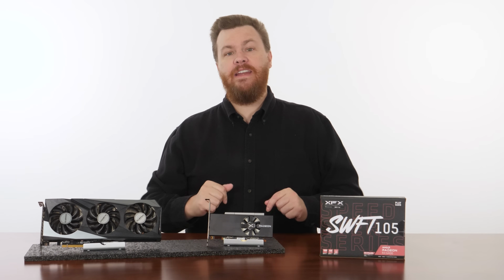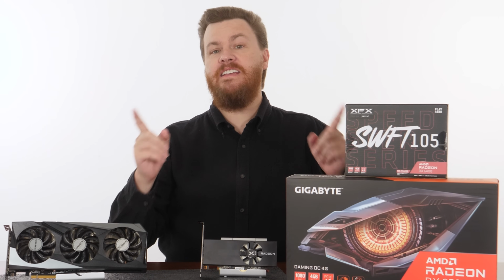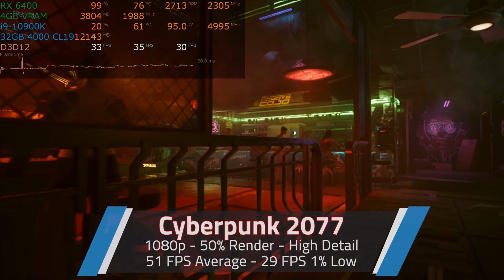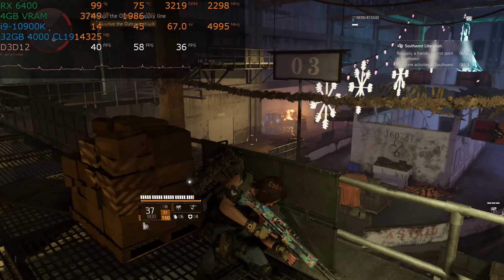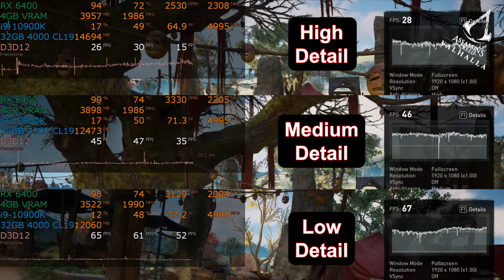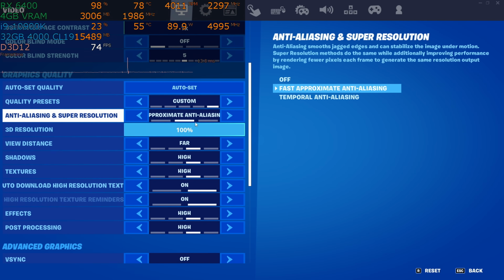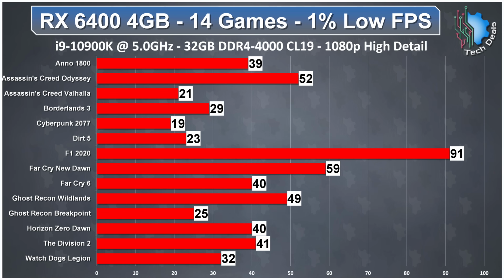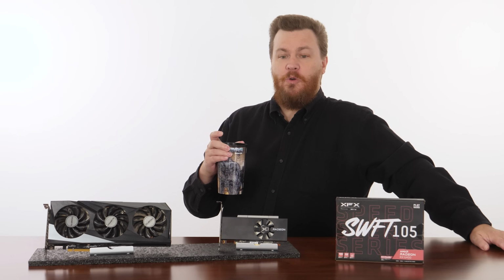RX 6400 GPU Review — 24 Games Tested — Is It REALLY That Bad?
The RX 6400 has gotten a lot of negative comments from enthusiasts.  Is it REALLY as bad as people claim?  Today we test 24 games on it to find out!
— Expand Video Description for ALL the Links —

RX 6600 Review - Coming Soon!
RX 6700 10GB Review - Coming Soon!

— Gaming Chairs & Desks / Wide Selection of Sizes & Colors —

Link Key
@N = Newegg
@A = Amazon
@E = EBay

RX 6400 4GB - @A
RX 6500 XT 4GB - @A

RX 6600 8GB - @A
RX 6600 XT 8GB - @A
RX 6700 10GB - @A
RX 6700 XT 12GB - @A

RTX 3050 8GB - @A
RTX 3060 12GB - @A
RTX 3070 8GB - @A
RTX 3070 Ti 8GB - @A

Time Stamps
00:00 Intro RX 6400 GPU Review
00:22 Cyberpunk 2077
01:04 24 Game Benchmarks
01:18 Intro and 30% Discount Code for Your New Chair
01:52 6000 Series History
03:59 RX 6600 GPU
04:35 4 PCIe Lanes
05:40 Cyberpunk 2077 Play Through
07:25 Cyberpunk 2077 RTX 3090 Ultra Detail - RTON
07:43 The Division 2
08:63 Star Wars: Republic Commando
09:15 Grand Theft Auto 5
10:12 Assassin's Creed Odyssey
10:37 Assassin's Creed Valhalla
11:37 Borderlands 3
12:12 Far Cry 6
12:42 Dirt 5
13:13 Call of Duty Modern Warfare
13:54 Fortnite
15:08 6 Game Average FPS
15:34 14 Game Average FPS
17:05 30% Discount Code for Your New Chair
18:50 Bloopers